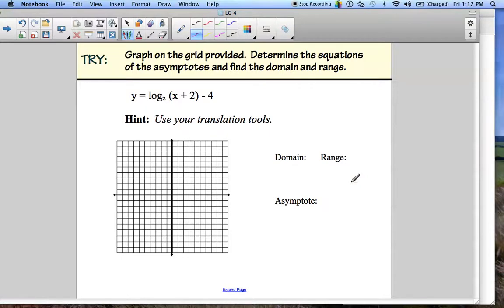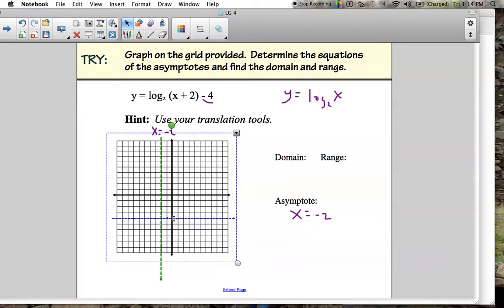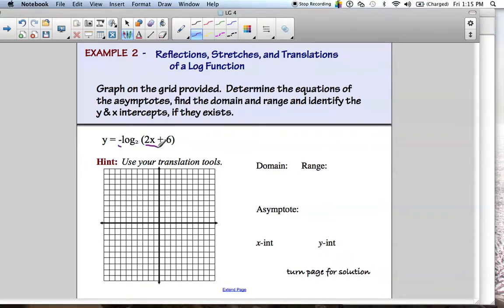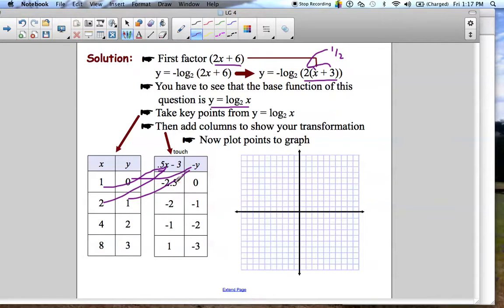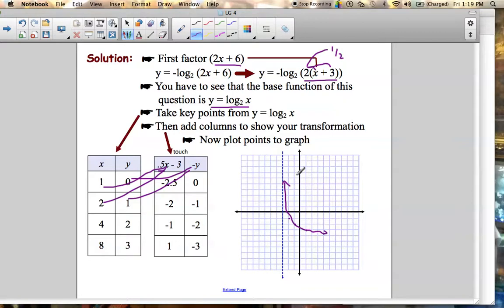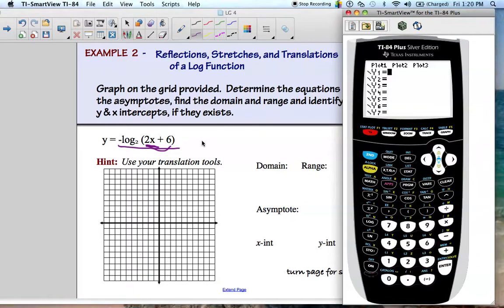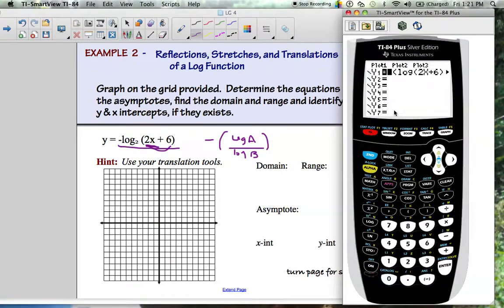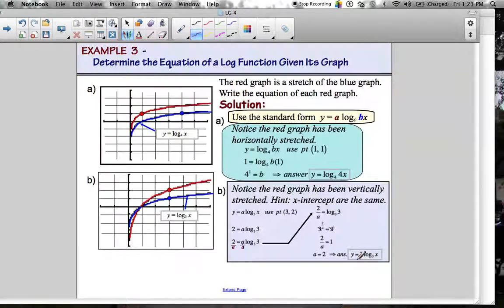LG 5.4 - Log Functions